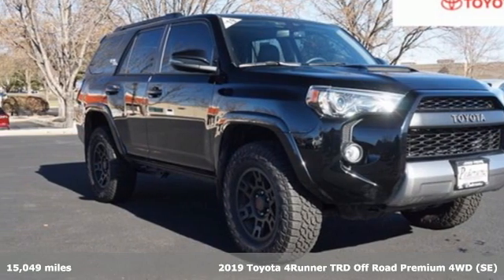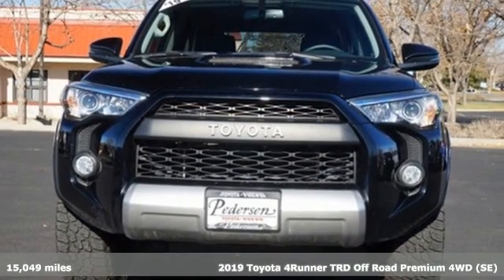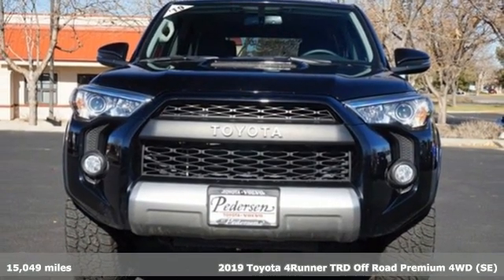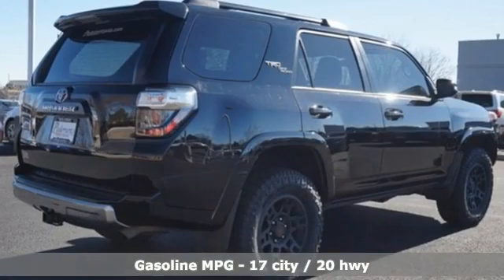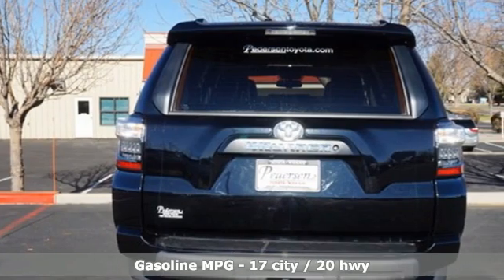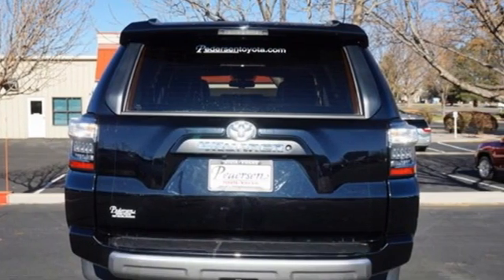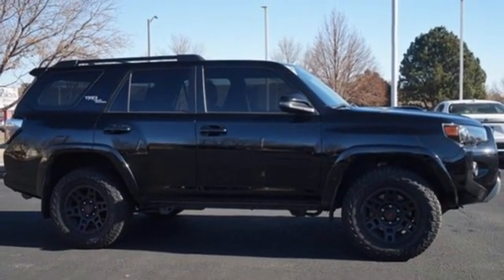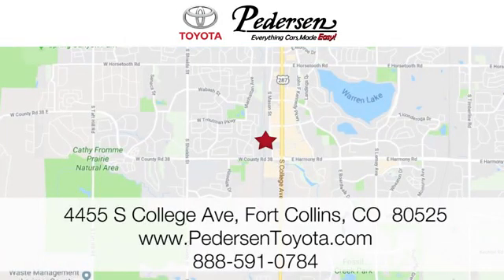Used 2019 Toyota 4Runner Fort Collins Loveland, CO L01571 - SOLD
Year: 2019
Make: Toyota
Model: 4Runner
Trim: TRD Off Road Premium
Engine: 6 4.0 L
Transmission: Automatic
Color: Midnight Black Metallic
Interior: Black
Mileage: 15049
Stock #: L01571
VIN: JTEBU5JR0K5691622
Recent Arrival!Priced below KBB Fair Purchase Price! CARFAX One-Owner. Odometer is 3427 miles below market average!Awards:* 2019 KBB.com Best Resale Value Awards * 2019 KBB.com Brand Image Awards4WD.

Address:
4455 S. College Ave